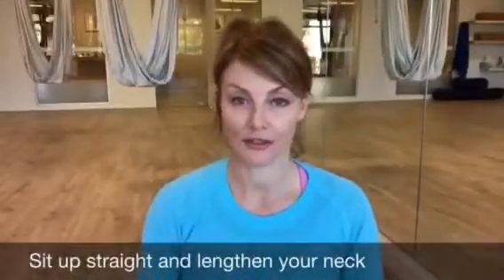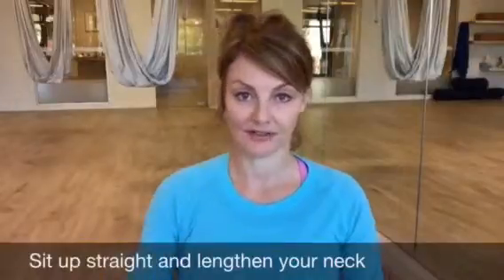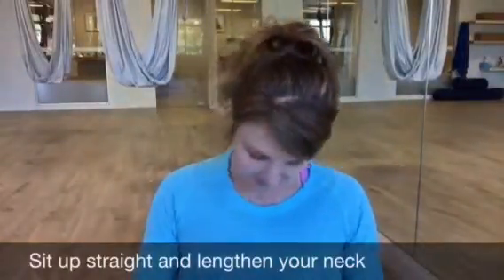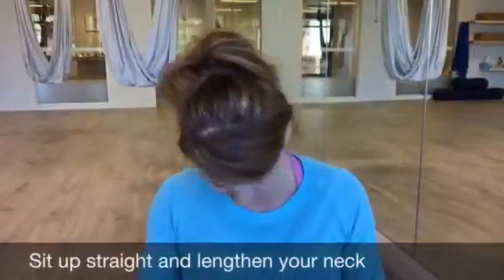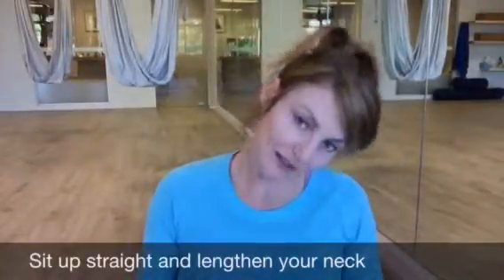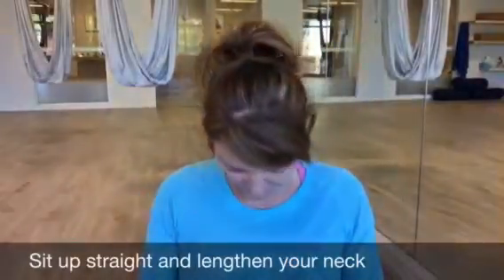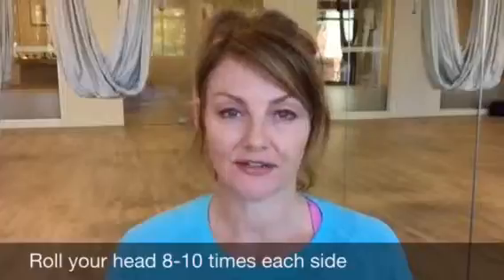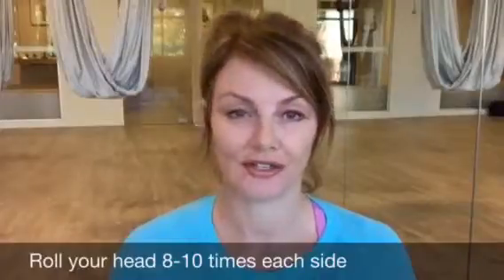Release neck tension with this simple exercise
If you suffer tight neck and shoulder muscles this easy exercise will release your neck joints and relax tight muscles. For more information on classes and sessions